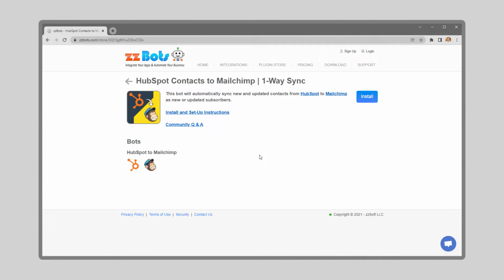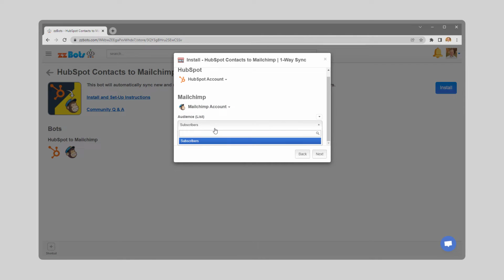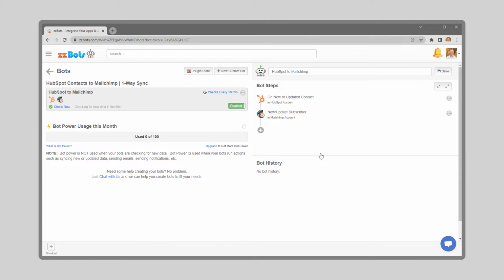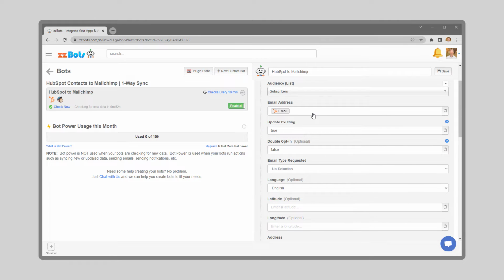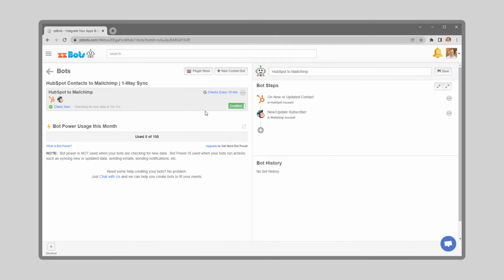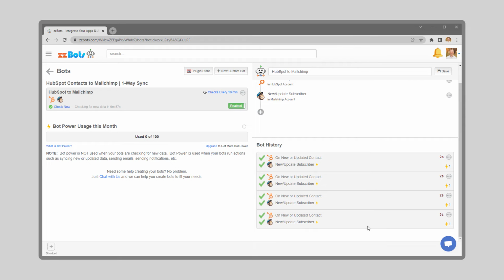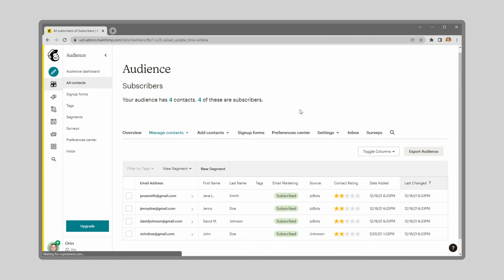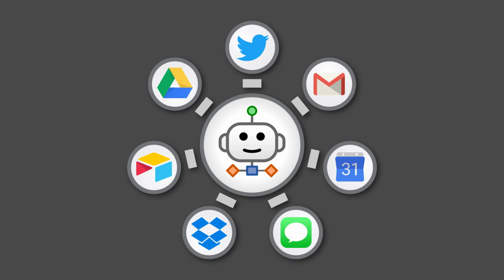How to Sync HubSpot Contacts With Mailchimp | zzBots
Learn how to automatically sync, or integrate, new and updated contacts from HubSpot to Mailchimp using zzBots.

Video Sections:
0:00​ Intro
0:16 How to install this sync
0:55 How to manage and configure your bot(s)
1:23​ How to test this sync
2:19​ Contact us, and we will be happy to help you

Video Script:

Are you looking for a way to automatically sync new and updated HubSpot Contacts over to Mailchimp as new or updated subscribers?

First, set up the connection with your HubSpot account.

Next, set up the connection with your Google Calendar account.
After your account is connected, select the Audience or List that you want to sync to.

You can disable and re-enable your bot using this toggle button.

This pre-built bot consists of 2 steps.

The first step will trigger when there is a new or updated contact in HubSpot.

The next step will add or update a subscriber in Mailchimp with the same corresponding email and name.

I will demonstrate how this sync works by adding a few new contacts in HubSpot, as well as updating each of the pre-existing contacts.

Bot Power will only be used when your bot is triggered, and successfully syncs data from HubSpot to Mailchimp.

As you can see here, the new and updated HubSpot contacts successfully synced over to Mailchimp with the same corresponding name and email.